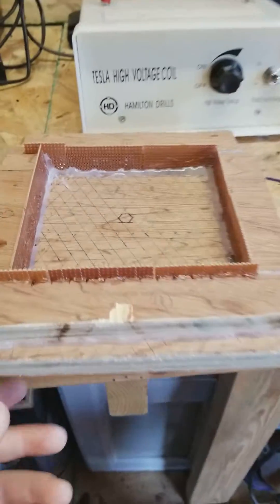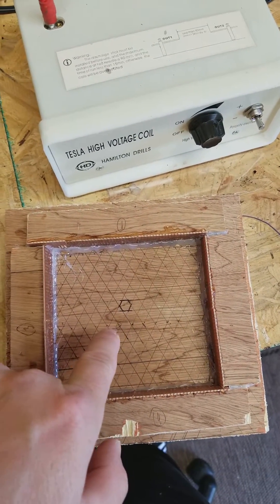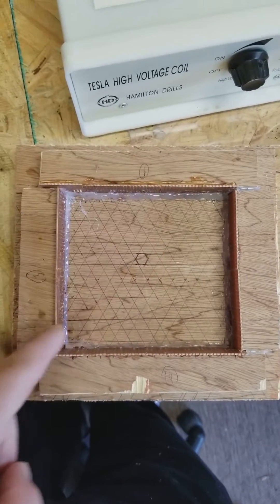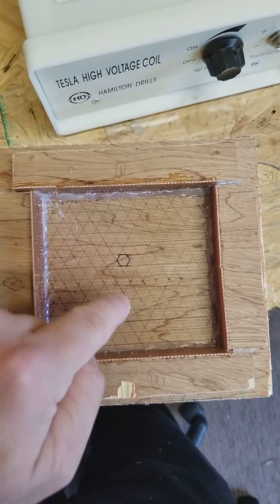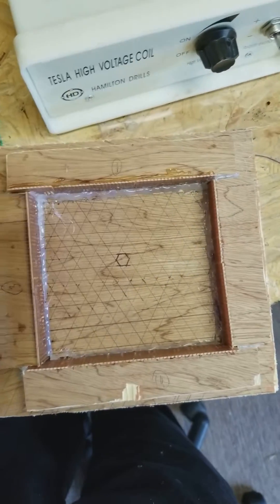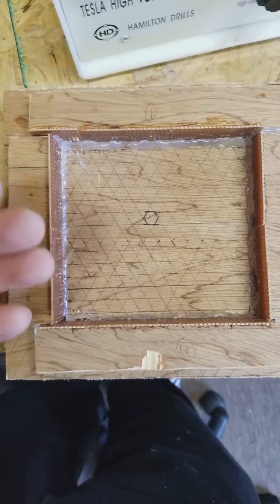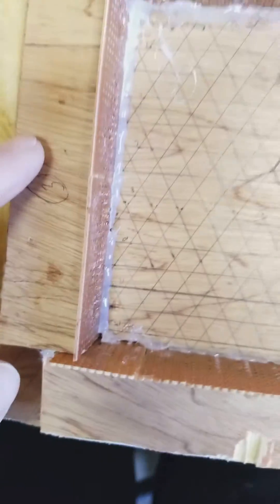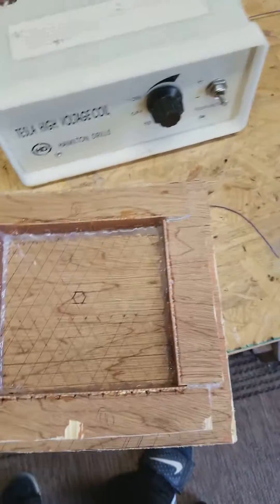Scalar wave, hexagon wiring and impulses of Phi....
Making some fields 😉